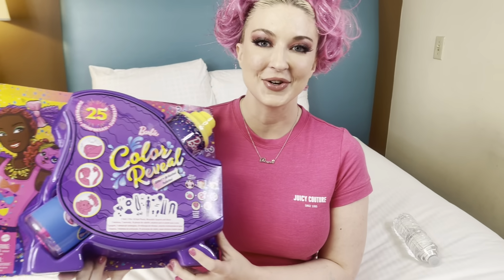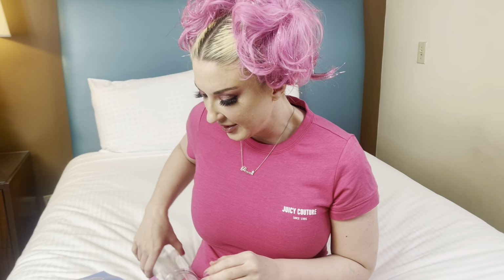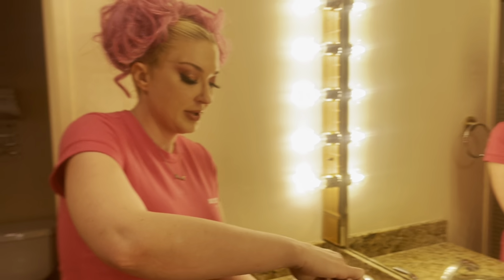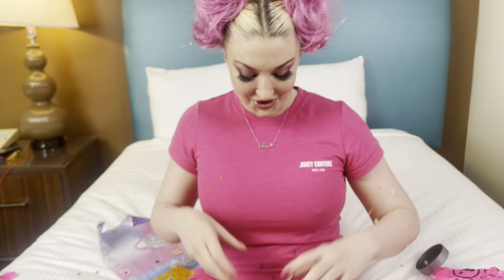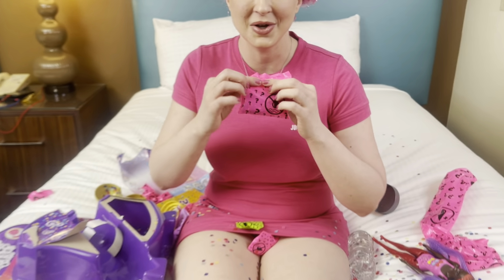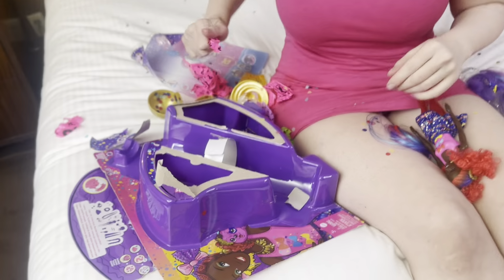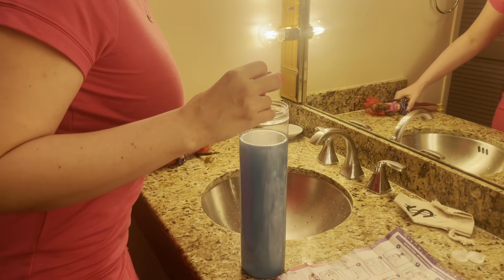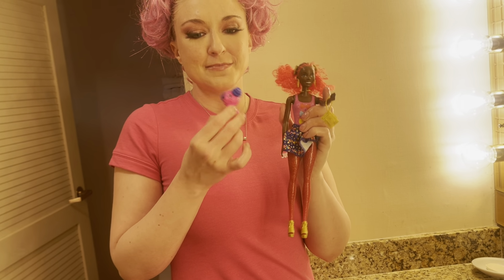Unboxing Glitter Color Reveal Barbie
I saw this Barbie and had to get my own to experience the fun for myself. Thank you to @SliVanTV for helping me film this